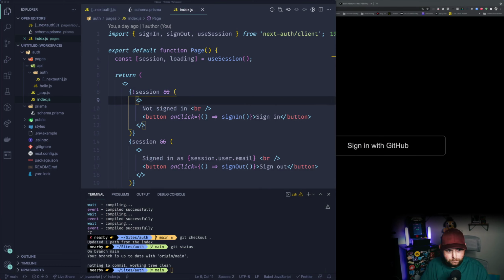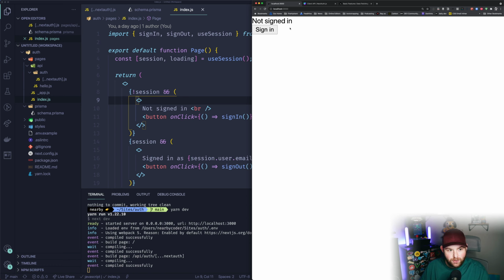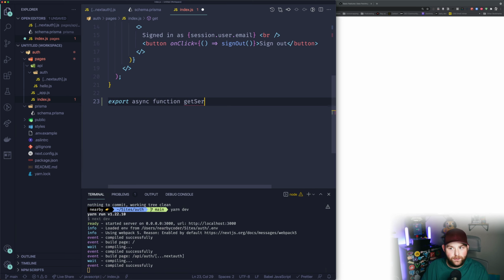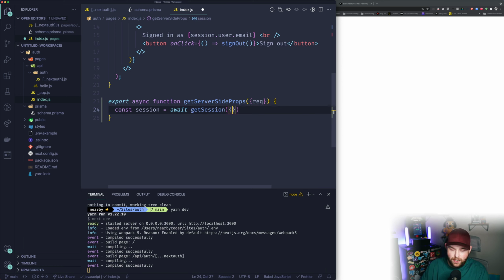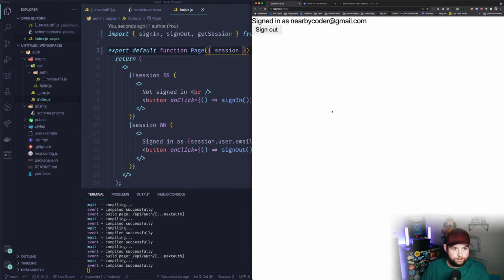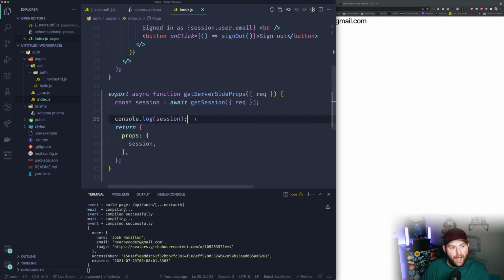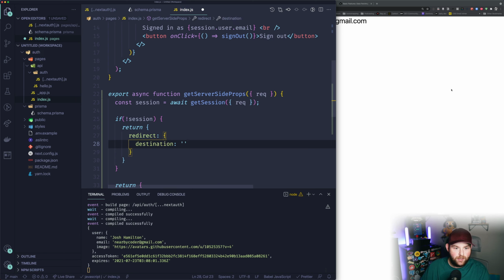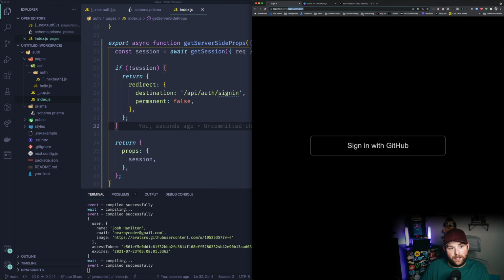Next Auth using Server Side rendered auth w/ redirect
In this video it's a follow up to the previous video found where we take the client side auth that we were rendering out and move it to the server side.

Links
Code for this video